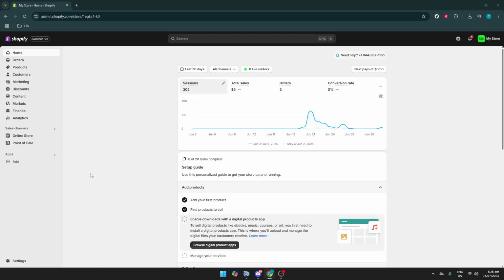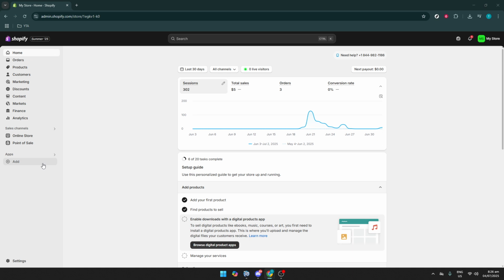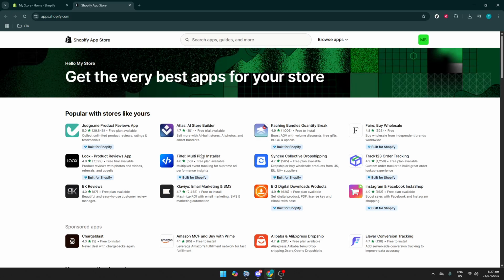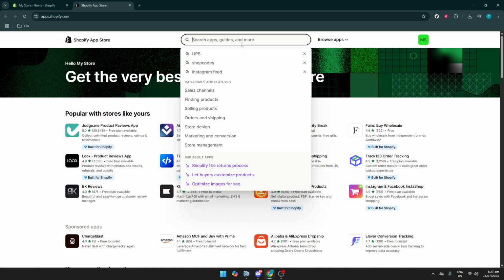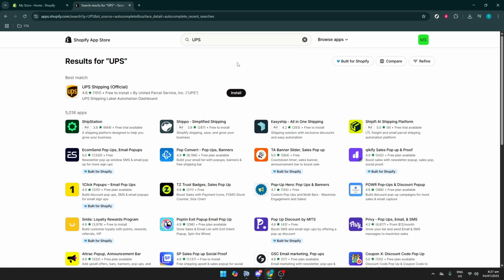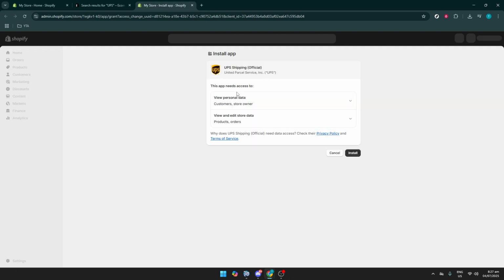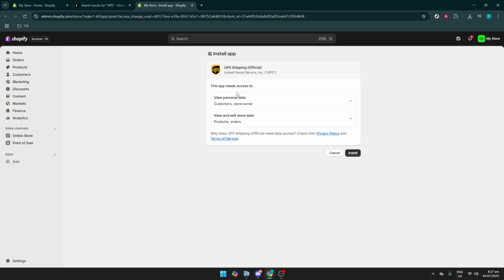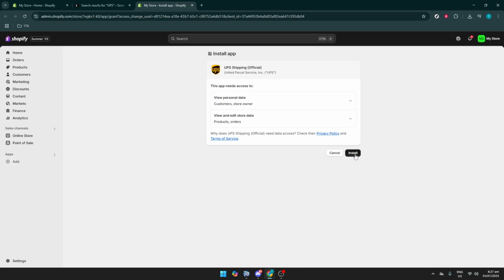How to Connect UPS to Shopify